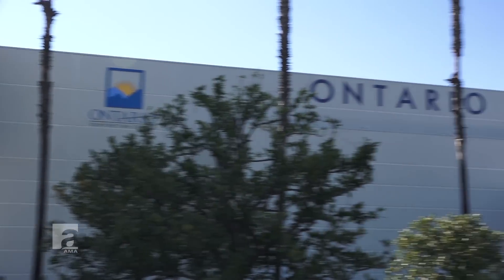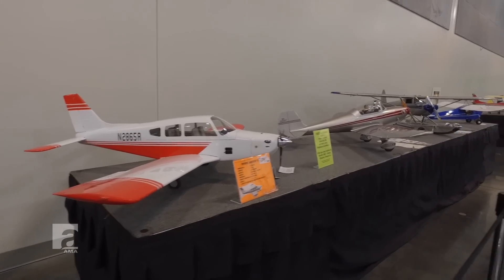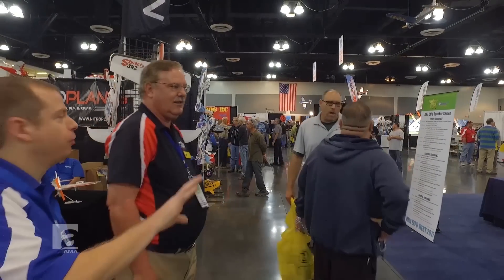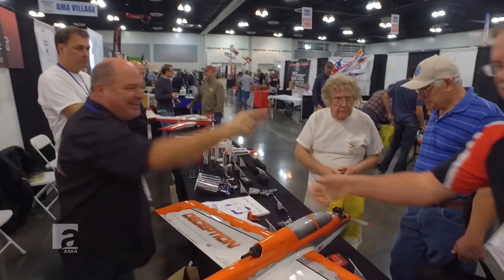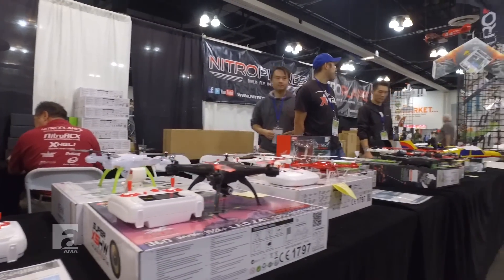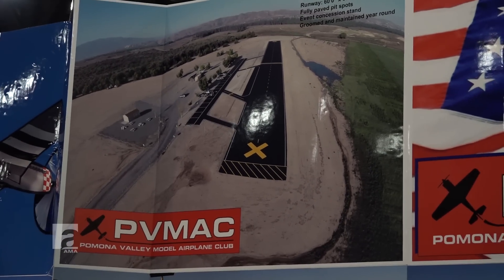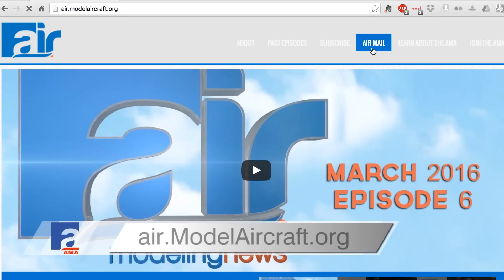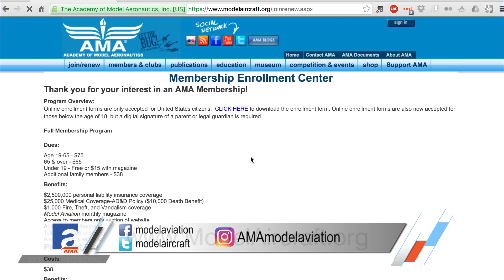AMA Air Episode 17 - AMA Expo West!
On this episode of AMA Air, we take you to Ontario, California and AMA Expo West!  We'll give you a tour of the show and even talk with some local clubs about their experience at the show.